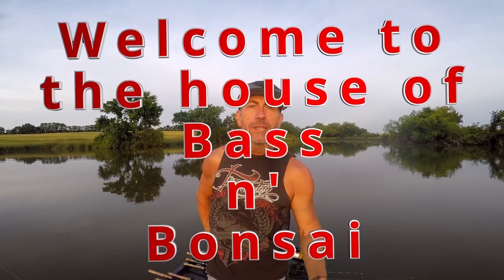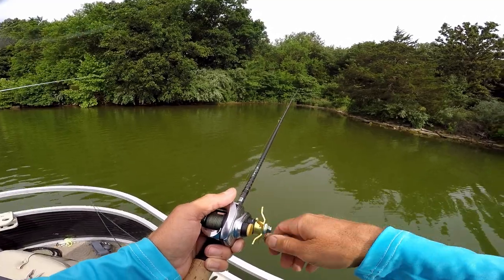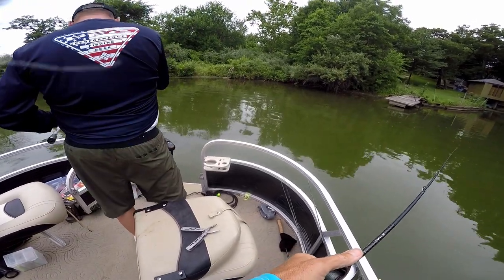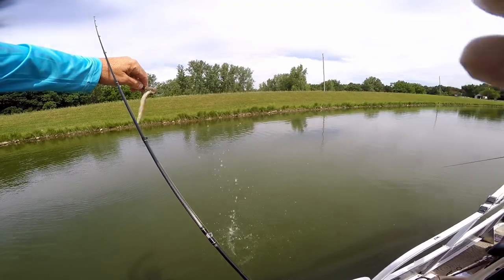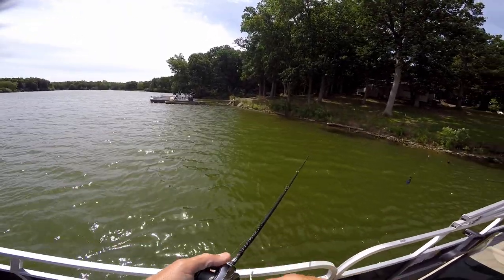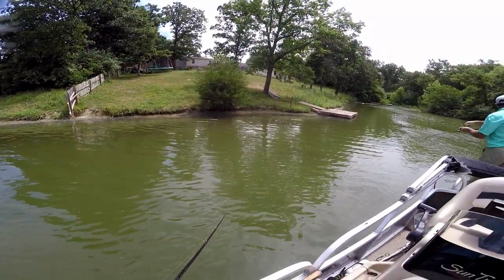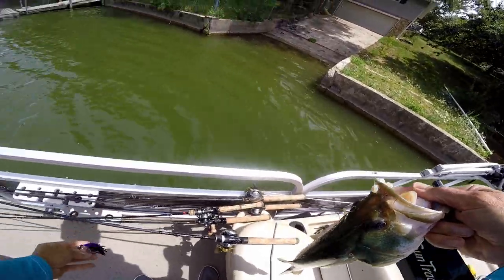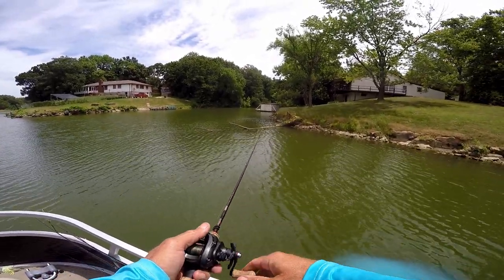How to Find Bass Baits and Patterns that work in the Summer Summertime Pontoon fishing in the Heat H